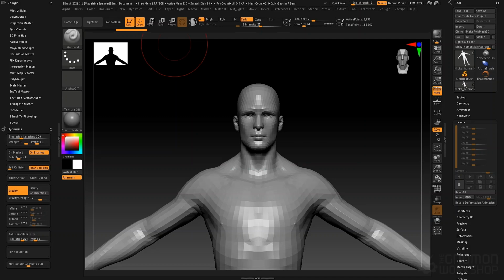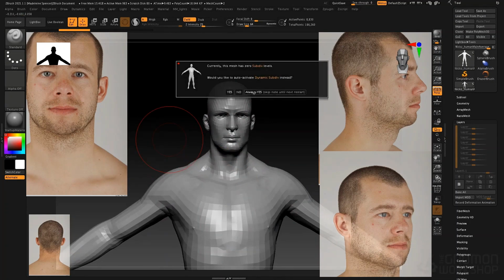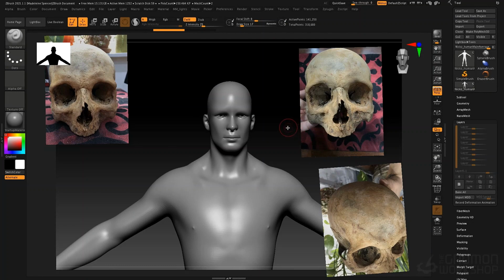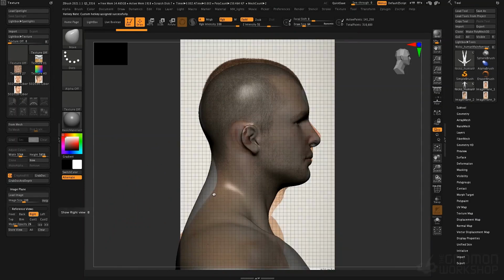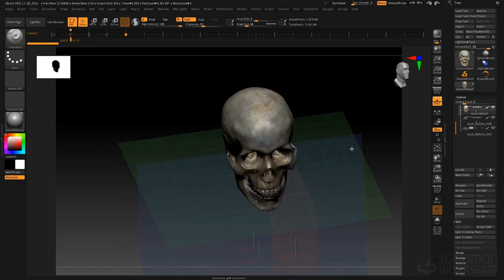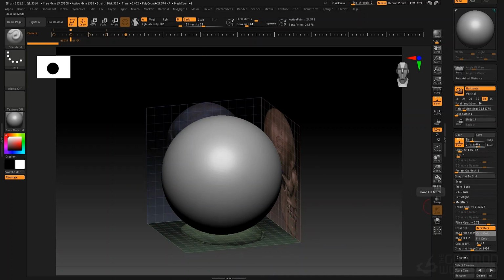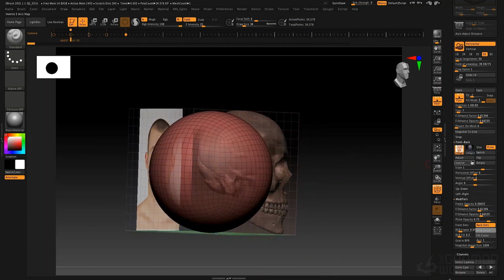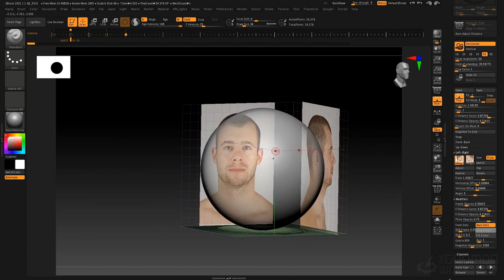53 Photo Reference